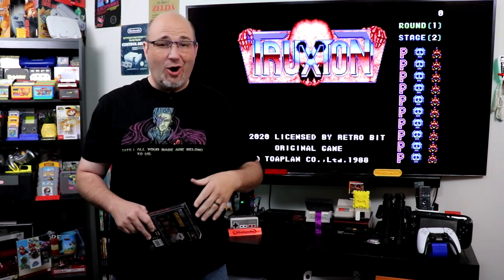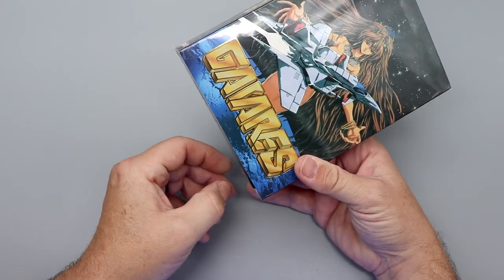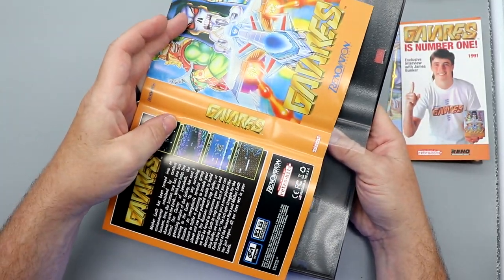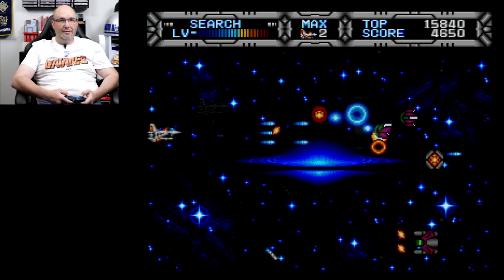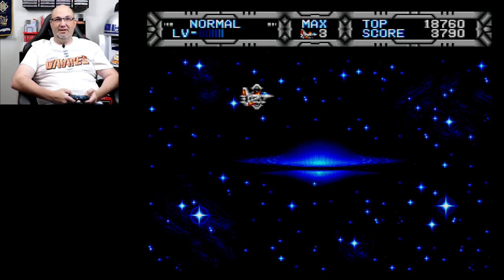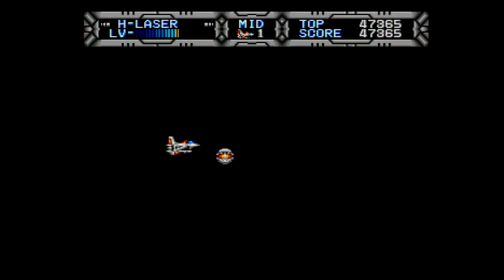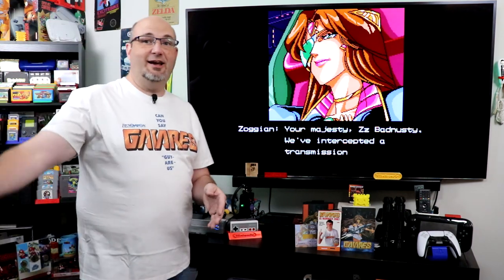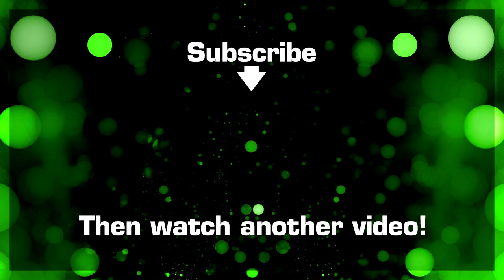Gaiares Collector's Edition for Sega Genesis by Retro Bit Review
In this episode, we unbox, examine, and play test Gaiares from Retro-bit and Renovation Games.

The 16-bit era had so many amazing games that became classics. The shoot-em-up genre was one of the strongest, maybe only second to the fighters. Games like Gradius and R-type refined and defined the genre on the Nintendo side of things, while games like Truxton, Zero Wing, and Hellfire defined it on the Sega genesis. One entry into the Genesis library looked to change the game in Gaiares, a game people didn't know how to pronounce, but they learned quickly that this game is not playing around.

Retro-bit has worked with Renovation Game to bring Gaiaresback to consoles, and they have done so in their traditional fashion of respecting the collector's market. The cartridge itself comes in a different color, what they're calling Tektite, the labels are slightly different, and overall it was done in a respectful manner. In addition to the cartridge itself, you also get a numbered certificate of authenticity, a full-color instruction manual, an interview with Jamie Bunker, and a Gaiares t-shirt. Overall, very nice package.

From a system compatibility standpoint, pretty much any major system compatible with the Sega Genesis or the Mega Drive will work with this cartridge. I used my trusty and beautiful JVC X'EYE for my testing. Retro-bit has taken to beveling the edges on the connector on the cartridge, and I have to say that this went into the cartridge slot beautifully. These are some of the extra details things that Retro-bit does that make their collections so nice.

From the word go, I knew instantaneously that this was not your average shoot-'em-up. First and foremost, the game is beautiful and it sounds great, especially going through my RetroTink 5X and HD Retrovision component video cables. As soon as the game started, I knew I was in for a different sort of shooter. It instantaneously turns into a bullet hell on the very first level, and it does not let up. While skilled shooter players will appreciate the challenge, those who are less skilled, people like me who are part of the bottom 50% that make the top 50% possible, it can get frustrating really quick. Just when you think you've avoided all the bullets and projectiles on screen and there's an asteroid, or an enemy, or a missile that just happens to catch you out of nowhere.

One difference between Gaiares and other shooters is the level-up system for your weapons. In games like R-type or Gradius, enemies drop power-ups and you can choose how to apply them as you destroy them. Not so here, as you use your companion pod to fly out and capture enemy ships. From here you assimilate their powers into your vessel, very much like the Borg. Each time you capture a ship of the same model it levels up your weapon. You will eventually max out on this, however, and the next time you send out your assistant it simply obliterates the ships in its path. You need to be careful when you send this out as you cannot fire when it is retrieving enemy ships.

Thankfully, a quick Google search unlocked a number of different cheat menu items. You can unlock things such as invincibility mode, all weapons loaded at loadout, a difficulty selector, and a level selector. I do wish there was a difficulty mode on the main menu, I know that Retro-bit works with publishers to add their trademark and such into the ROM itself, and since this is unlockable via cheat code having it on the menu would have really been appreciated.

Gaiares Cheat Codes:
Invincibility: Hold Left, A, C, and press start
Options Menu: Hold A, B, & C on the title screen and press start

Using the invincibility code, I eventually played through the first three levels of the game. Some of the enemy designs on here are simply fantastic. It literally is some of the best and most original design work that I have seen in a shooter like this ever, and I understand why it is such a classic. The long guns on level 3 in particular have a really neat design aesthetic to them.

Why it RoX:
- Beautiful graphics and sound
- Tight play control
- Truly unique power-up system
- Awesome enemies and bosses
- Certificate of authenticity
- The t-shirt is awesome

What could be improved:
- Brutally difficult
- Add a difficulty selection in the main menu
- Very limited edition

I love these collector sets from Retro-bit, they really do them well & protect collectors and owners of originals in doing so. Gaiares is another excellent example of doing a collector's edition properly, bringing a game out of the past to the present, well protecting the collector's market. Gaiares is brutally difficult but it's also rewarding when you do succeed. It is a game of patterns and quick reactions. If you happened to pre-order one, look forward to this arriving soon. If you didn't, check your local retailers that carry Retro-bit products, because this is something you're going to want in your collection.